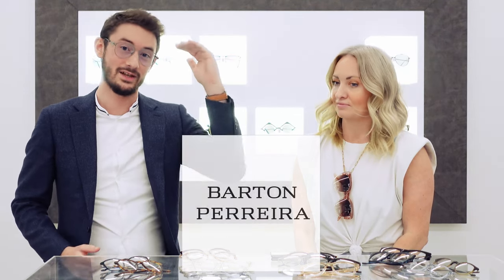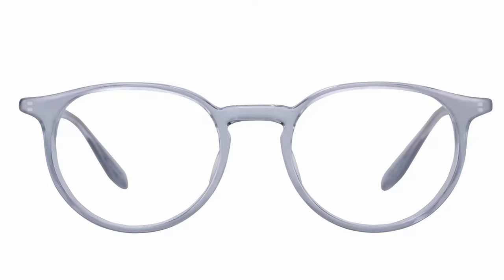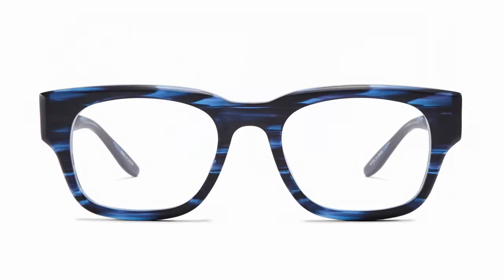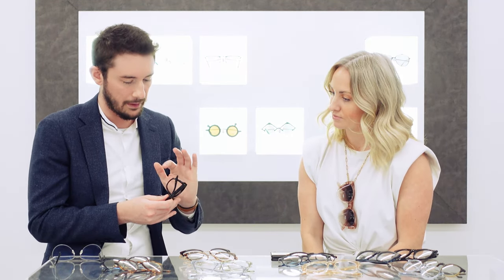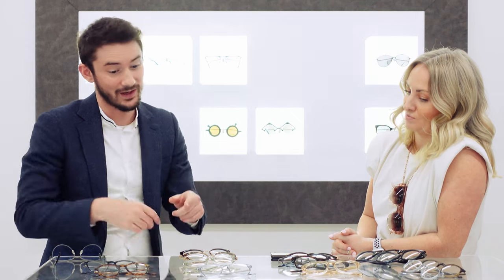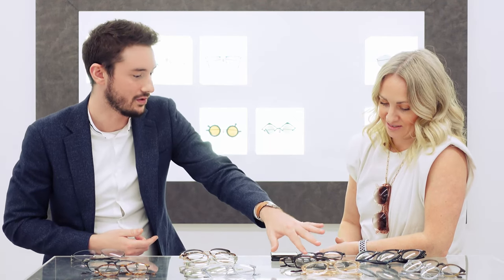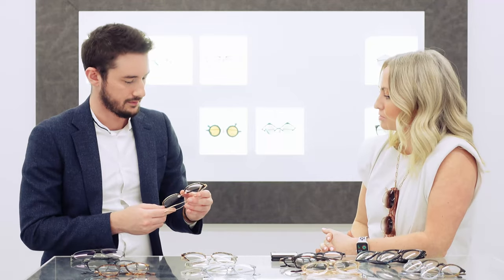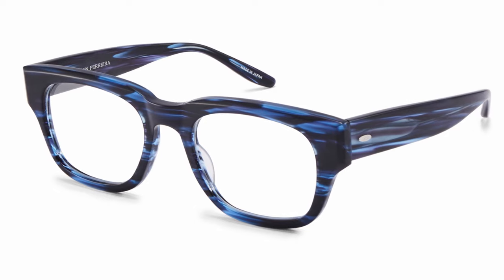2022 Glasses Style Advice feat. Barton Perreira | How To Choose Classic Acetate Frames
Classic shapes and simple, wearable colours are the trademark of Barton Perreira. So if you're looking for an understanded but beautifully premium pair of glasses, this is the collection for you. We take you through some of the best styles and provide general advice for choosing your next pair.